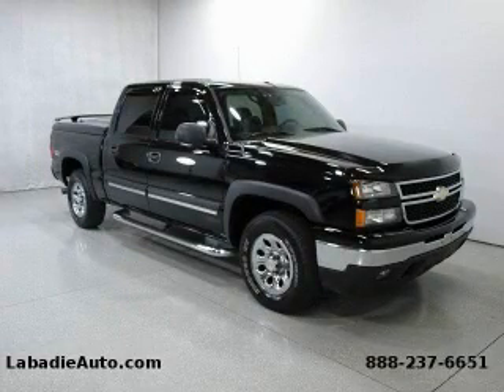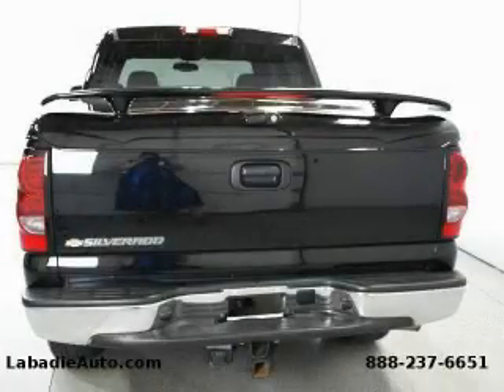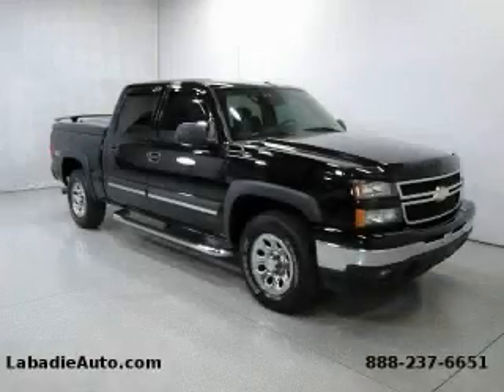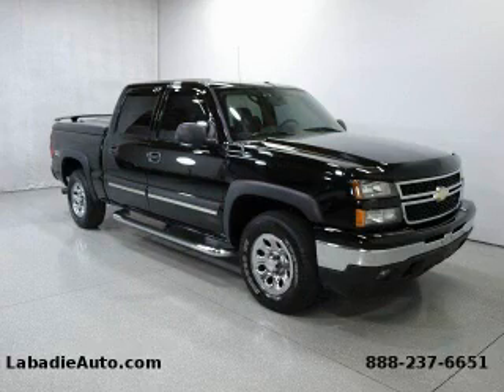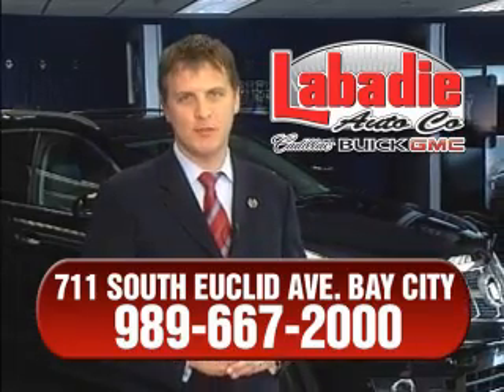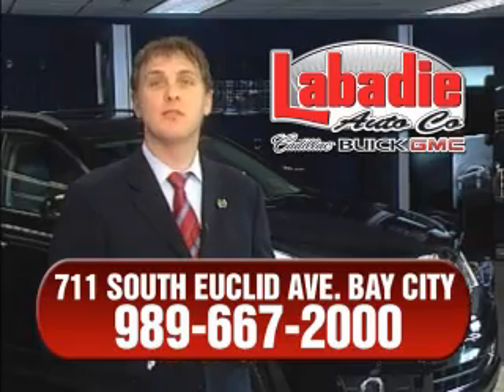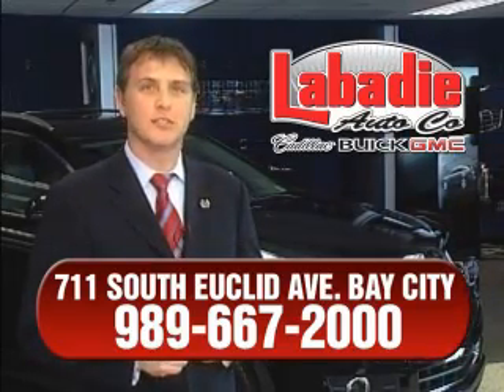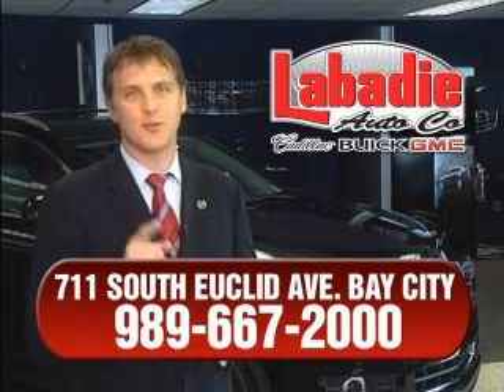2006 Chevrolet Silverado 1500 Saginaw MI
Year: 2006
 Make: Chevrolet
 Model: Silverado 1500
 Engine: 5.3L 8-Cylinder

 Miles: 77,846

 Preowned 2006 Chevrolet Silverado 1500 Bay City MI